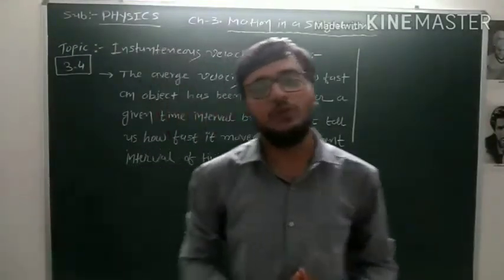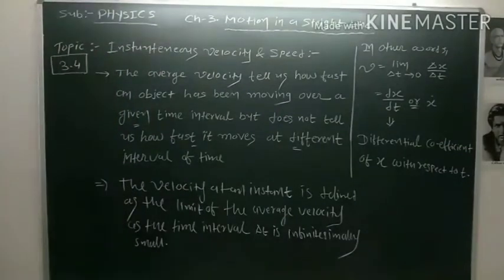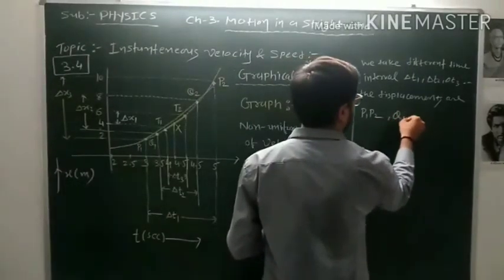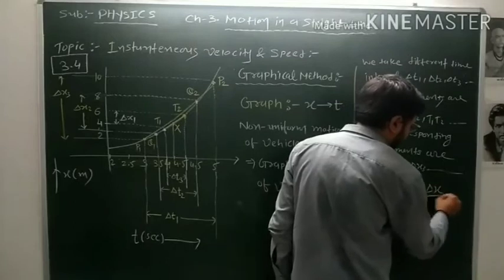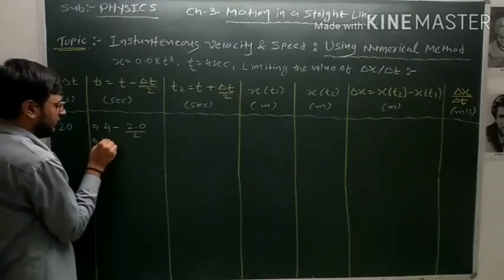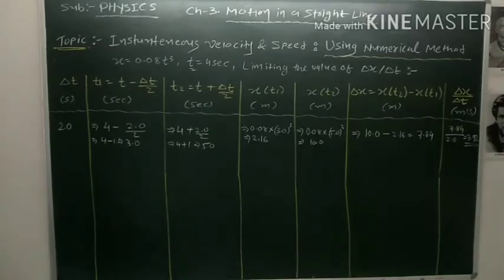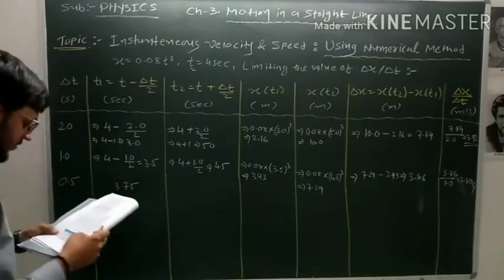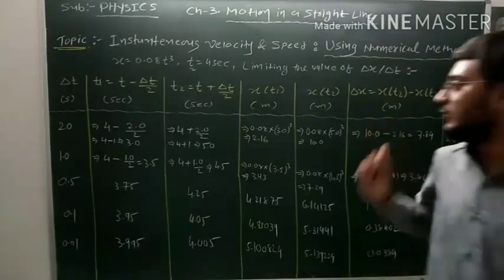|| NCERT PHYSICS || Class-XI ||Ch-3. Motion in a Straight Line ||Topic:Instantaneous Velocity & Acc.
Class -XI

Topic : Instanenous Velocity and acceleration